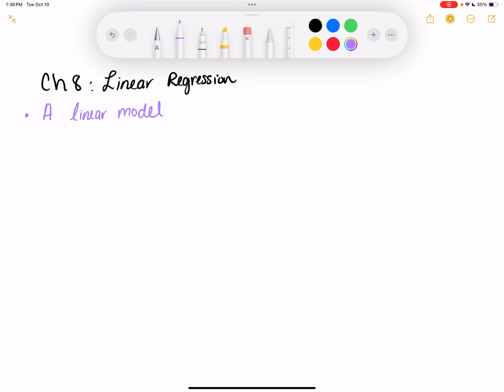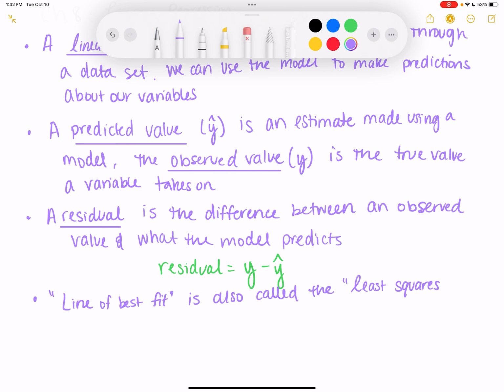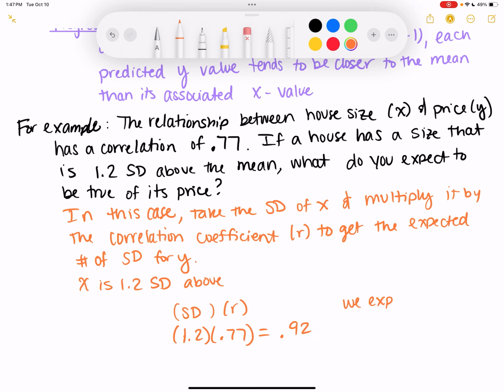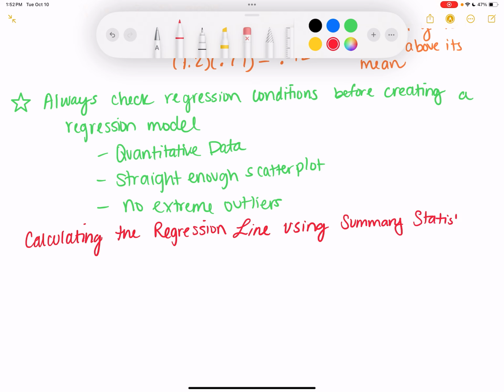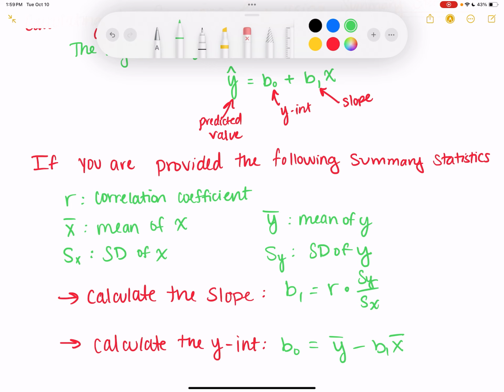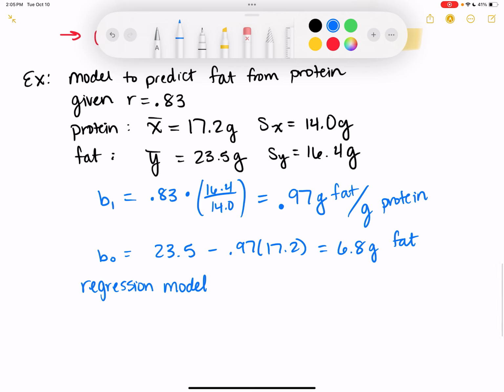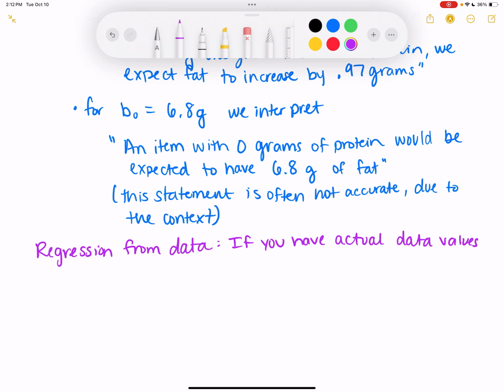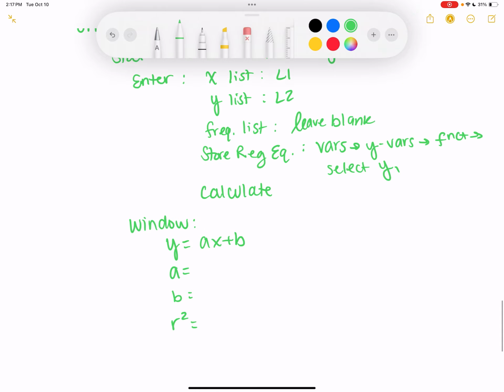AP Stats Ch 8 Linear Regression notes part 1